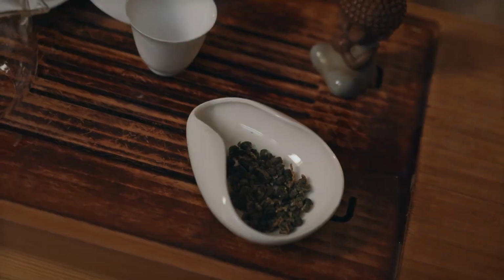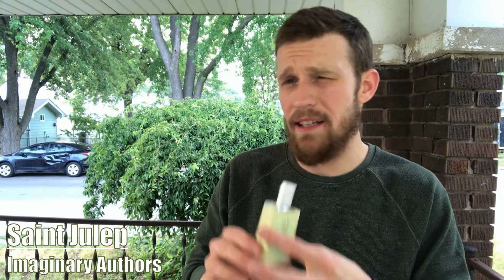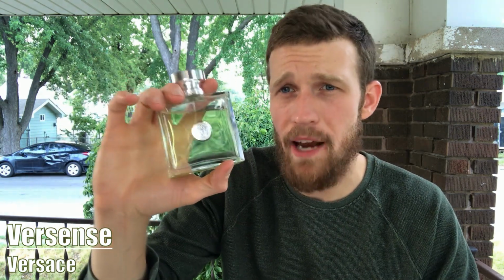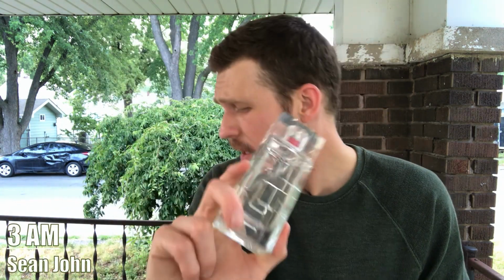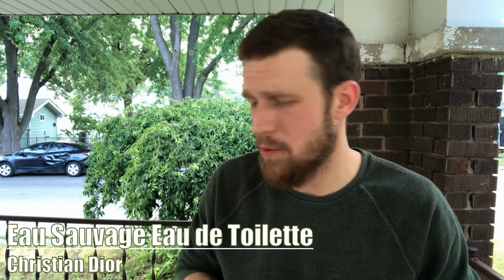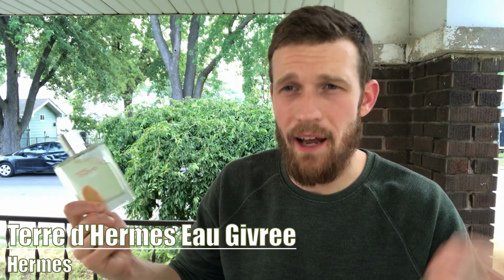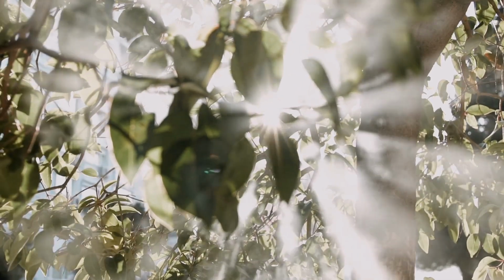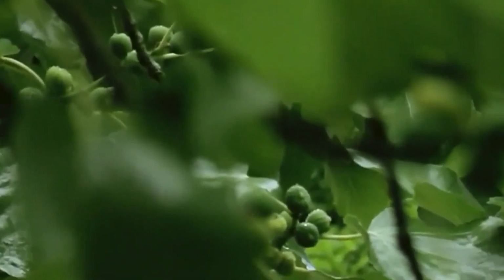🍋🌳 TOP 10 JUNE FRAGRANCES | SPRING SUMMER 2023 | CHEAP AFFORDABLE DESIGNER & NICHE MEN'S COLOGNES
Some in my collection I'm looking forward to wearing this spring in the month of June 2023. Citruses, vetiver, musk and fig, and are some of my favorite smells during this time of the year.

Fragrances mentioned:
Nishane Wulong Cha
Diptyque Philosykos
Hermes Terre d'Hermes Eau Givree
Versace Versense
Sean Jean 3AM
Byredo Bal d'Afrique
Tom Ford Grey Vetiver
Guerlain Vetiver
Imaginary Authors Saint Julep
Christian Dior Eau Sauvage EDT

Thumbnail made using Midjourney AI